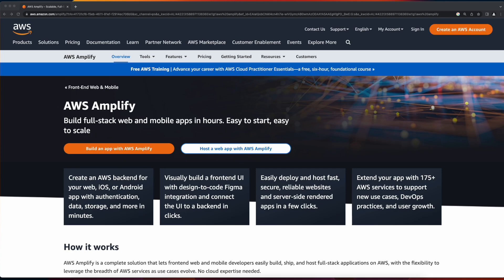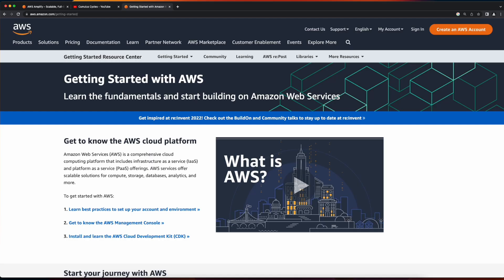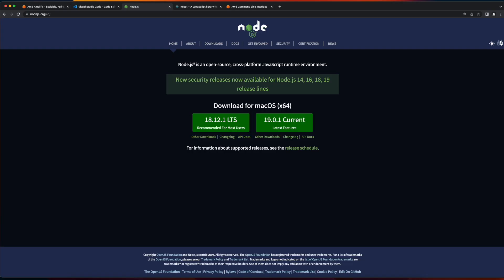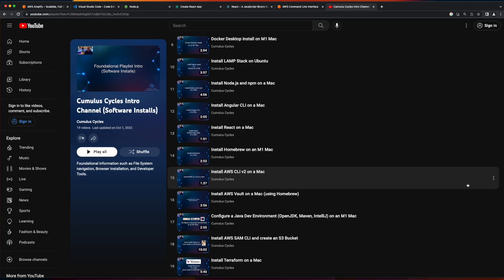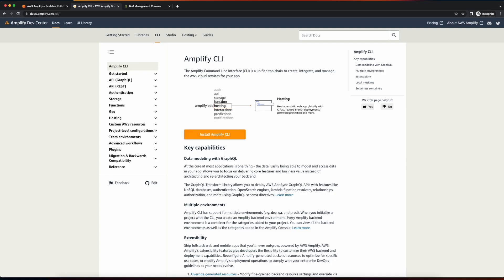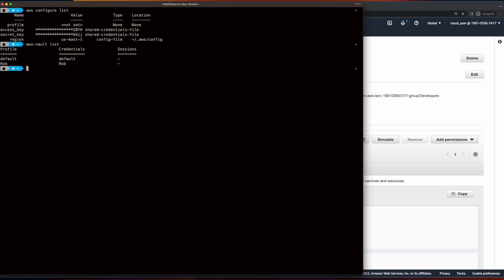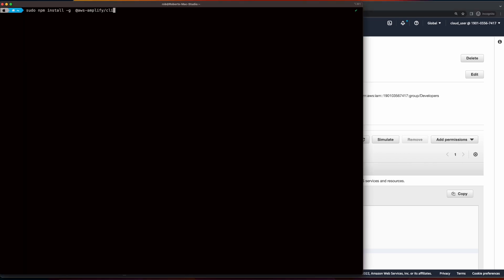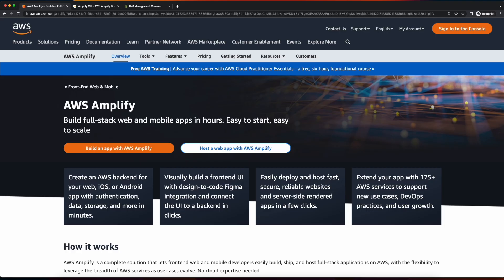AWS Amplify Playlist Intro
In this video, we'll discuss knowledge and software prerequisites for successfully following along in this series, as well as install the AWS Amplify CLI.

AWS CLI